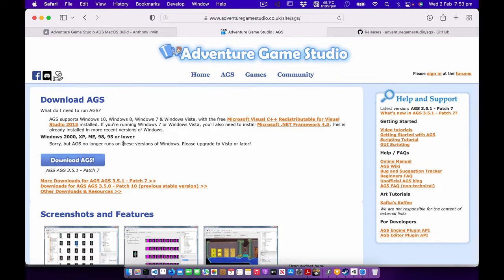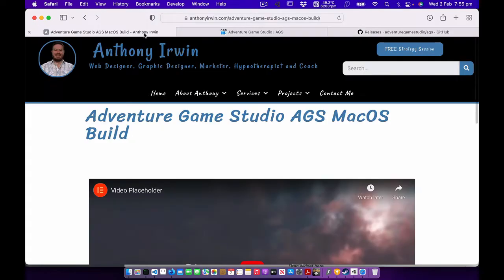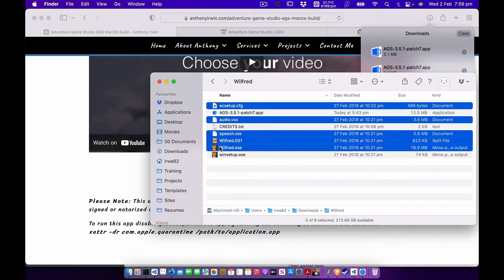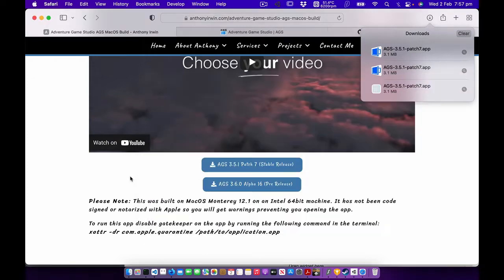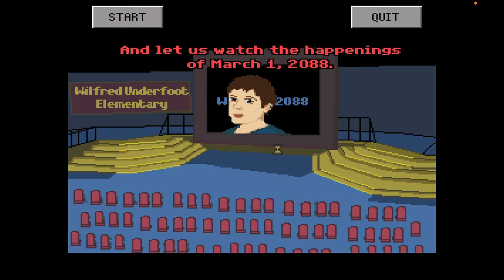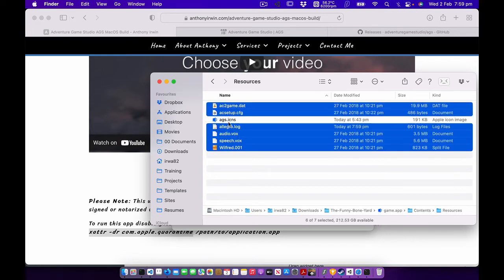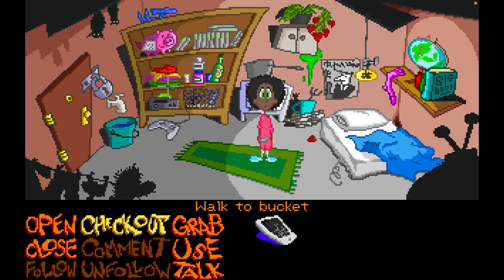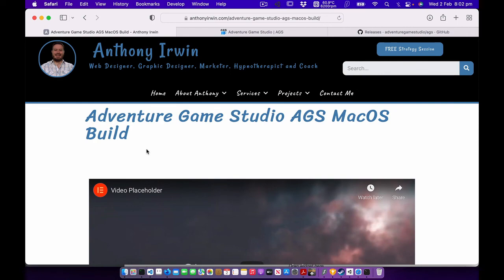Adventure Game Studio AGS MacOS Build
This video shows you how to natively run Adventure Game Studio AGS games on MacOS.

I have provided MacOS builds of the Adventure Game Studio AGS engine as an application bundle that can be downloaded from my website.